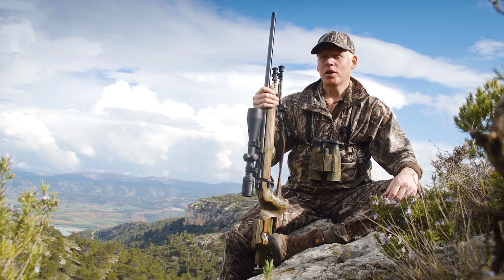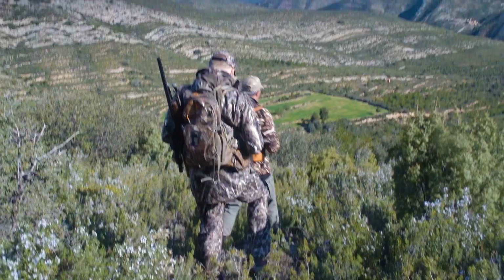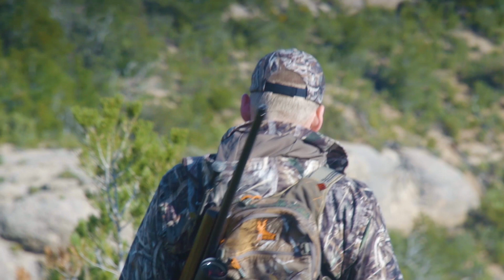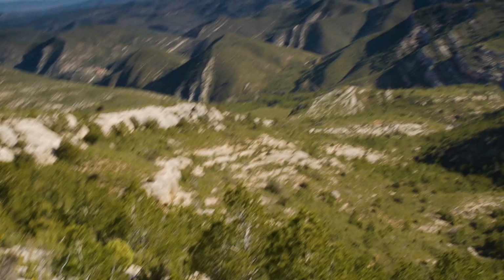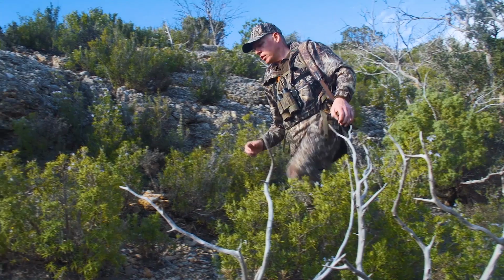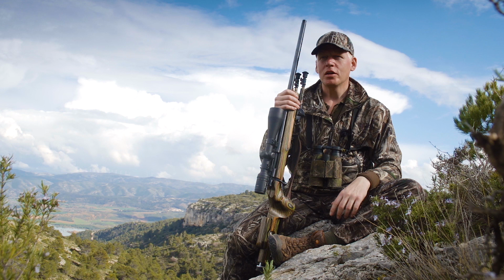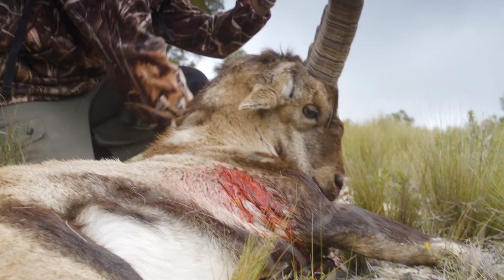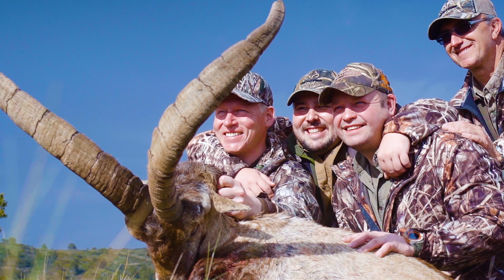Hunting Gold Medal Ibex in Spain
We’re following Ian Harford on another epic hunting adventure as he tackles the challenging terrain hunting Gold Medal Ibex in Spain.

Welcome to Deerhunter TV - For Real Hunters

Previously on Deerhunter TV, Ian tackled the harsh terrain of Argentina, hunting Giant Red Stag (Please click here to watch now Today, he’ll face another difficult challenge on the stunning mountains of Spain on the hunt for Gold Medal Ibex.

Ibex have a strong population throughout Spain, they are many mature bulls that need removing from the mountains to allow the younger generation to come through and strengthen the gene pool. Although Ian has hunted Ibex here in Spain in the past, he is always prepared for any unexpected outcome.

Ian heads out on his first stalk brimming with confidence ready to tackle the challenging hunting conditions on the Spanish wilderness. As he glasses the surrounding area, Ian has the opportunity to admire the stunning scenery. Vast landscapes covered with endless gravel, rocks and thorns that go on for miles. Even though this location is known to have a strong ibex presence, there weren’t any suitable animals to be seen. Although disappointed, Ian knows too well that this is what hunting is all about; you have to be patient and dedicated if you want to be successful.

Later on in the day after a short break for lunch; Ian and the team decide to try their luck on a different location 40 minutes away. Now re-energized, Ian heads out once again. Changing their hunting destination has reaped its rewards as a monster mature ibex is spotted grazing in the distance. The hard work must now begin as stalking into this beautiful animal wont be an easy task. After climbing some tough rocks and crawling through thick thorn bushes, Ian’s ibex is incredibly only 85 yards away. Unfortunately, an ethical shot wasn’t available, as the old bull was lying down amongst the tall grass. Ian patiently observes after preparing his rifle into the perfect shooting position. It was only a matter of time and once the ibex stood up and turned into the ideal direction, Ian squeezed the trigger and the ibex fell on the spot. It has been a physically demanding hunt, but being able to harvest a beautiful 12-year-old male ibex from this incredible hunting location has made this a once in a lifetime hunting experience.

Next time on Deerhunter TV, We join Ian Harford hunting Eland in South Africa.

To find out more or to book your next epic hunting outing please